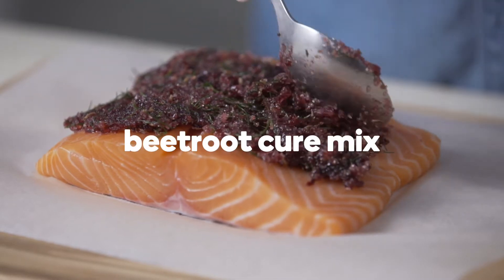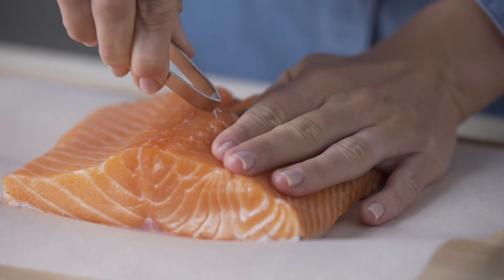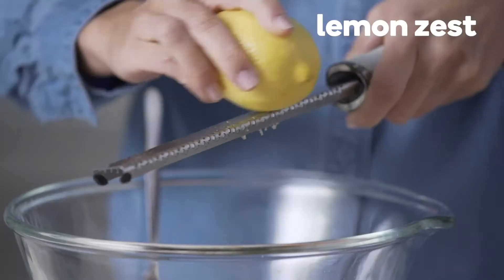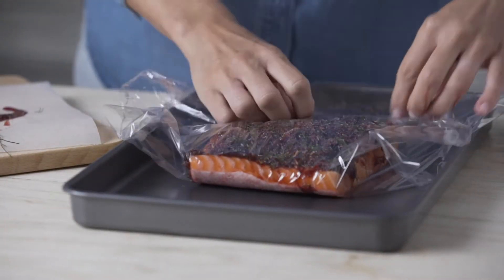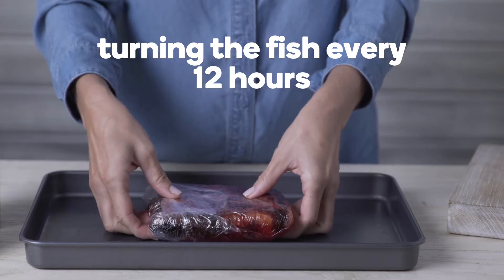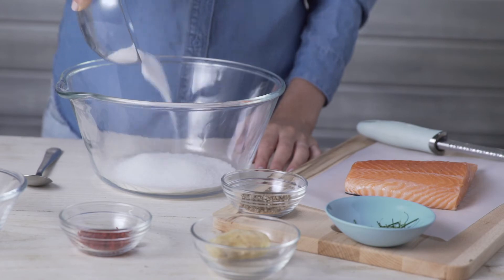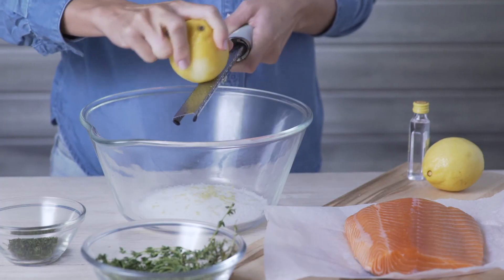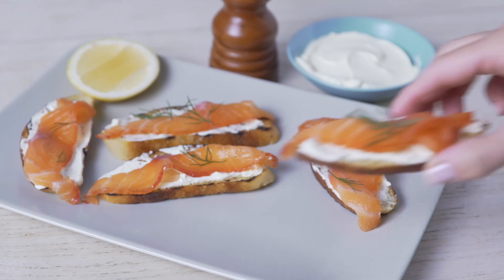How to cure salmon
This and more can be found in our May 2018 issue of Fresh Magazine!